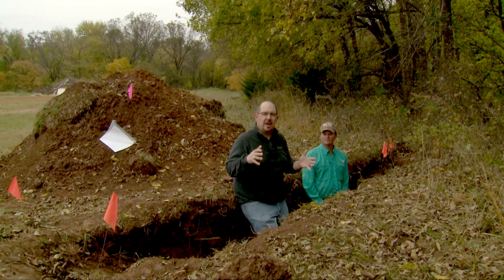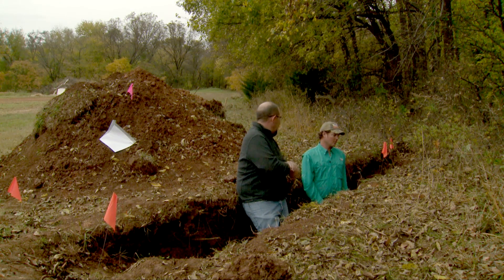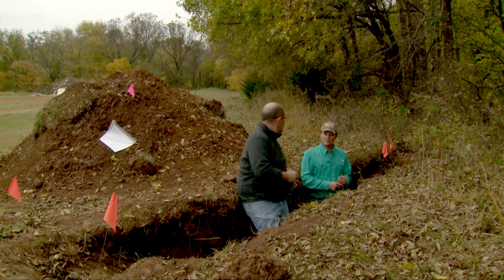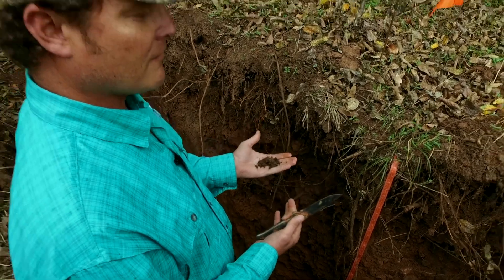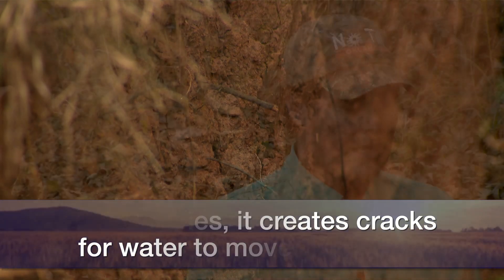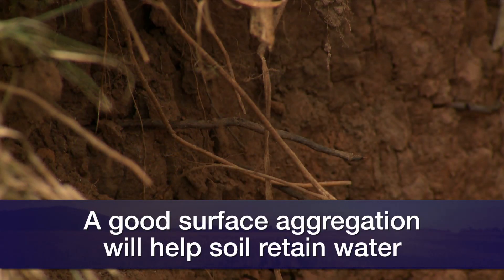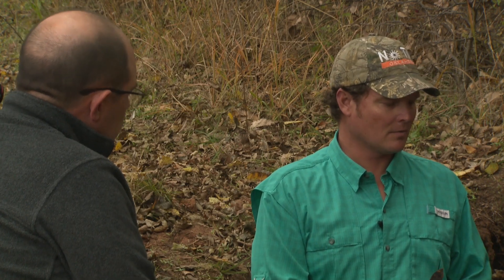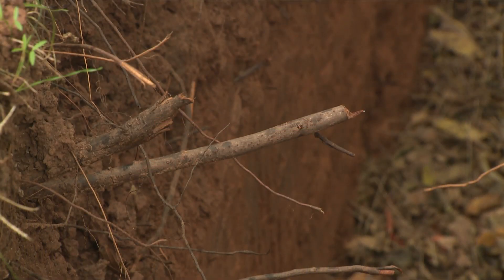Soil layers & how water moves through them (11/3/18)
We head to the soil pit for a quick lesson from Jason Warren on how water moves through the soil.